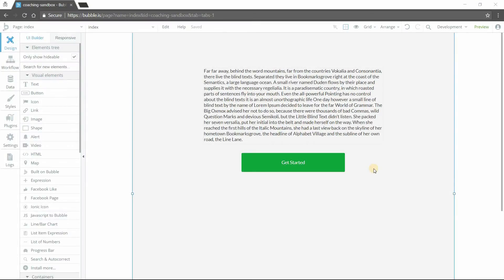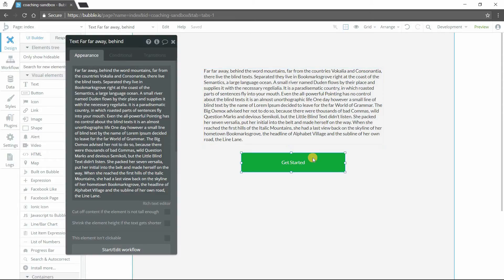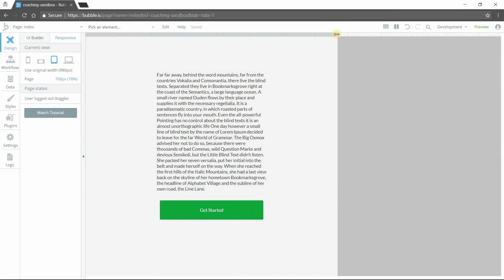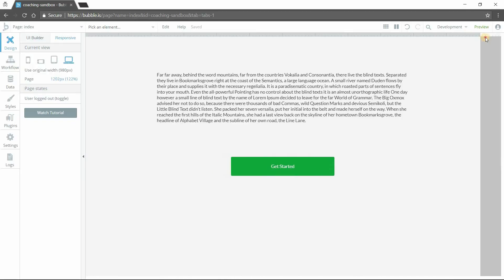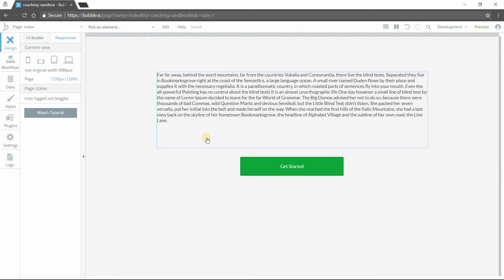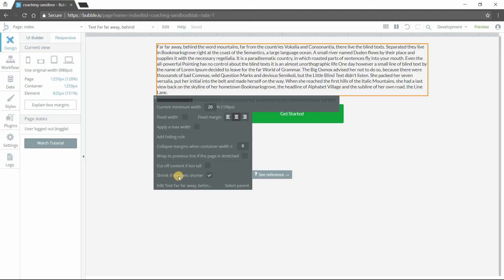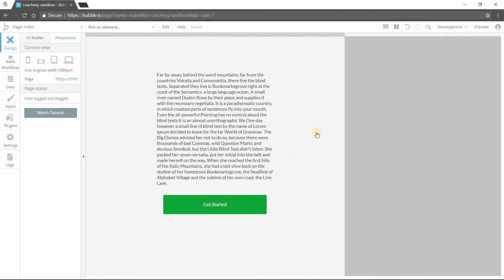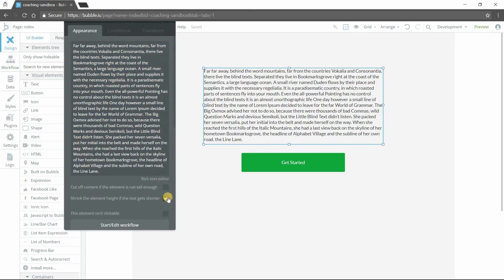How to Shrink Text Height in Bubble.io Responsive Mode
Responsive design can be tricky. In this video, we're covering how to work with the responsive engine in a very specific way.

The truth is, making an entire app look smooth and seamless — no matter the screen size — is frustrating.

If you’ve tried creating your own responsive design, you know what I mean. The constant tweaking (often to no avail), can feel neverending.

But just like you’re learning to use Bubble to build the back-end of your app, understanding how to design the front-end takes time, too. Because Bubble has put every last detail of your design — down to the tiniest pixel — in your hands.

With all that power comes a lot to learn.

One simple trick that can cut hours of wasted time? Shrinking your text height in responsive mode.

It sounds simple...because it is. But unless you know where to look and when to use it, you could be going around and around in circles looking for a solution.

Learn how to shrink your text height in today’s video lesson.